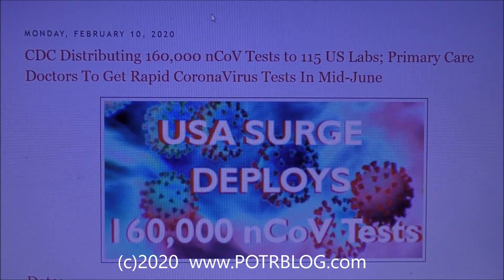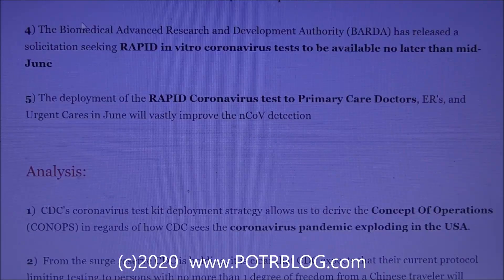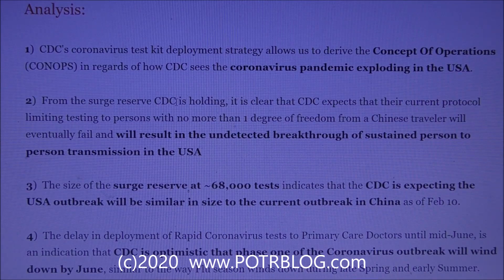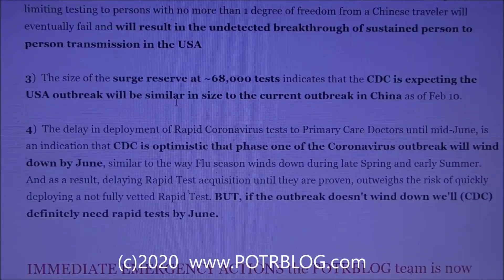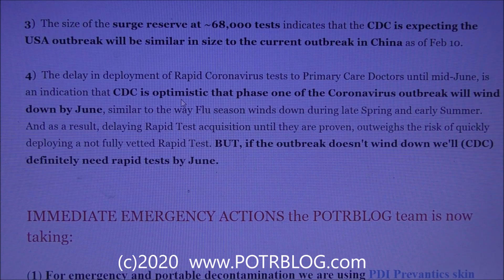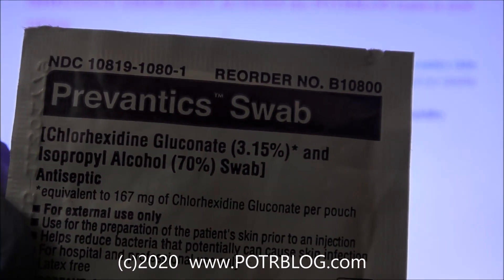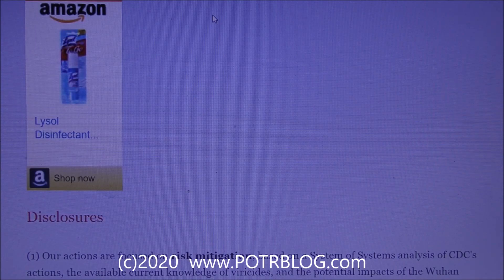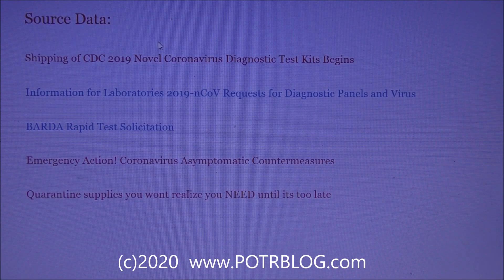CDC Deploys 160,000 Covid-19 Tests Inside USA = CHINA Sized Outbreak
CDC Distributing 160,000 nCoV Tests to 115 US Labs; Primary Care Doctors To Get Rapid CoronaVirus Tests In Mid-June

Data:

1) The CDC has created a nCoV detection grid across the USA by deploying ~92,000 Coronavirus tests spread uniformly across 115 CDC qualified laboratories in the USA.

2) The CDC is holding a surge reserve of ~68,000 Coronavirus tests to throw at which ever US city(s) experience sustained transmission.

3) Each of these tests takes a minimum of 4 hours to perform

4) The Biomedical Advanced Research and Development Authority (BARDA) has released a solicitation seeking RAPID in vitro coronavirus tests to be available no later than mid-June

5) The deployment of the RAPID Coronavirus test to Primary Care Doctors, ER's, and Urgent Cares in June will vastly improve the nCoV detection

Analysis:

1)  CDC's coronavirus test kit deployment strategy allows us to derive the Concept Of Operations (CONOPS) in regards of how CDC sees the coronavirus pandemic exploding in the USA.

2)  From the surge reserve CDC is holding, it is clear that CDC expects that their current protocol limiting testing to persons with no more than 1 degree of freedom from a Chinese traveler will eventually fail and will result in the undetected breakthrough of sustained person to person transmission in the USA

3)  The size of the surge reserve at ~68,000 tests indicates that the CDC is expecting the USA outbreak will be similar in size to the current outbreak in China as of Feb 10.

4)  The delay in deployment of Rapid Coronavirus tests to Primary Care Doctors until mid-June, is an indication that CDC is optimistic that phase one of the Coronavirus outbreak will wind down by June, similar to the way Flu season winds down during late Spring and early Summer. And as a result, delaying Rapid Test acquisition until they are proven, outweighs the risk of quickly deploying a not fully vetted Rapid Test. BUT, if the outbreak doesn't wind down we'll (CDC) definitely need rapid tests by June.

IMMEDIATE EMERGENCY ACTIONS the POTRBLOG team is now taking:

(1) For emergency and portable decontamination we are using PDI Prevantics skin wipes containing 3.15% chlorhexidine gluconate and 70% Isopropyl Alcohol (or similar products)
PDI Prevantics is both rapid and persistent for hours in its viricide capability

Skin Wipes 3% Chlorhexidine 70% Alcohol

(2) We are actively using Hibiclens 4% Chlorhexidine surgical scrub as a full strength lotion applied to the hands as a persistent long duration viricide. The Hibiclens Gallon Jug Refill is more cost effective, but we may also substitute the significantly less expensive and slightly weaker 2% veterinarian chlorhexidine soaps as conditions and shortages unfold. 2% is the minimum strength we would use.

Hibiclens Foaming Hand Pump 4oz
Hibiclens Foaming Hand Pump 16oz
Hibiclens Gallon Jug
Chlorhexidine 2%

(3) We are using Germ-X Advanced 70% Ethanol hand sanitizer, as an inexpensive but very effective quick acting yet unfortunately short lived viricide.

GERM- X Advanced Hand Sanitizer 70% Alcohol

(4) We are also using Lysol-to-go 1 oz spray cans to disinfect shopping carts handles, public restrooms, etc.

Lysol-to-go 1oz Disinfectant Spray

(1) Our actions are focused on risk mitigation, based on a System of Systems analysis of CDC's actions, the available current knowledge of viricides, and the potential impacts of the Wuhan Coronavirus.

(2) We do not make recommendations as to what other people should do or buy; we only offer insight to the things we are actually doing and spending money on.

(3) If you use the links above to purchase these item we will receive monetary compensation from Amazon, which in turn will help us buy more of these items.